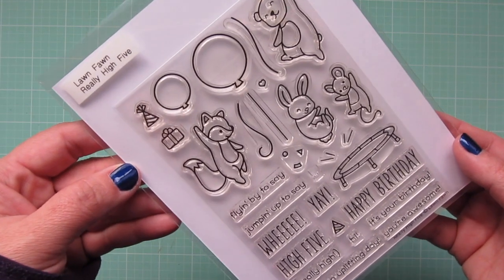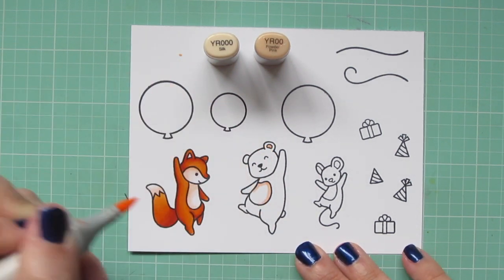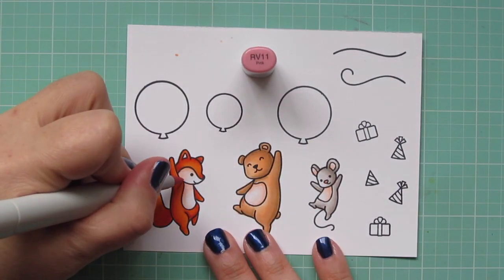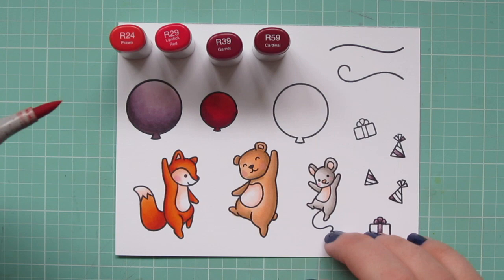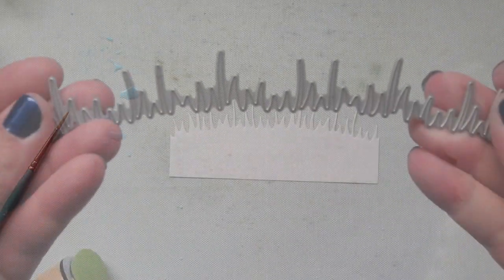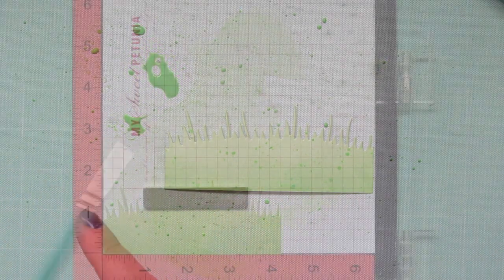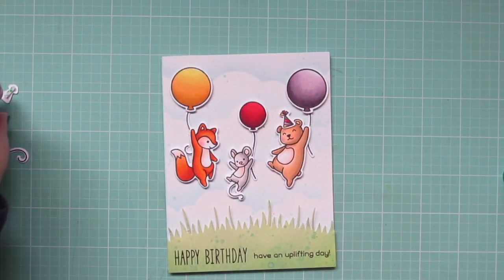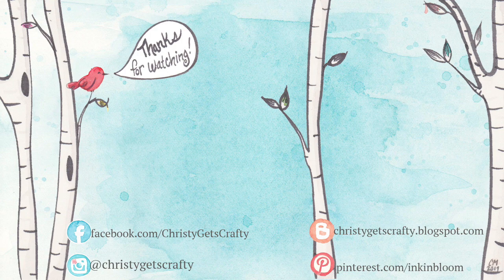Uplifting Birthday Card | Copic Coloring | Lawn Fawn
How to make a happy, uplifting birthday card featuring Lawn Fawn products and Copic coloring.